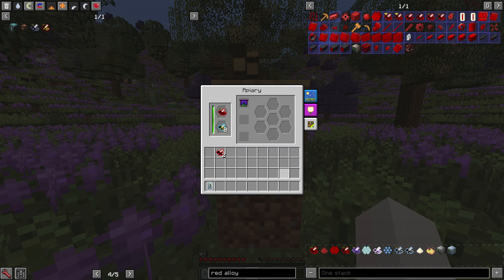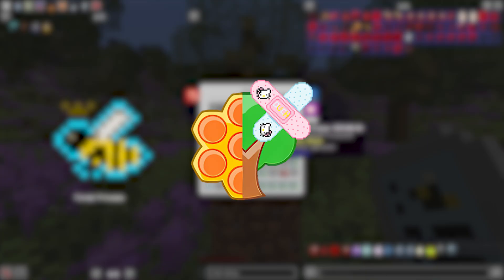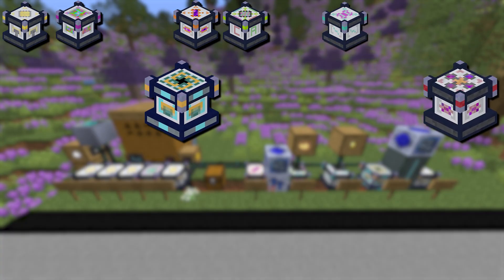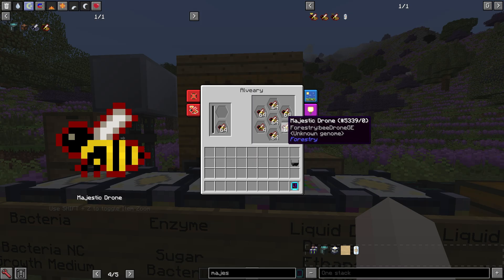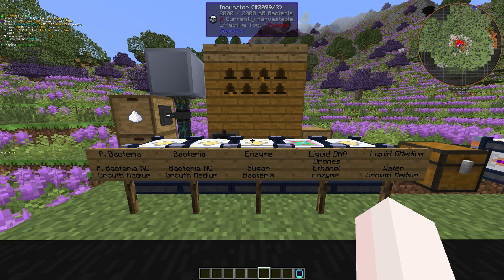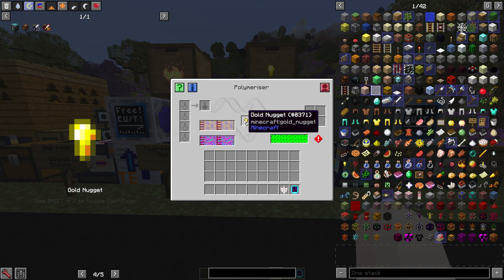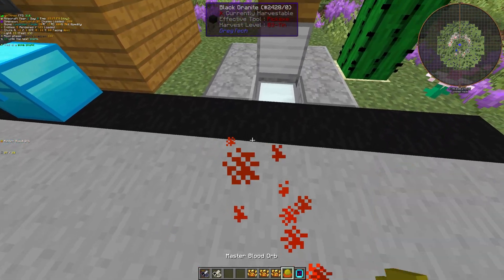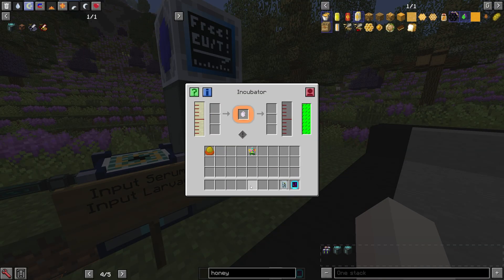An Early Game Guide to Genetically Modify your Bees in Gregtech: New Horizons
Eugenics might be banned in most countries, but GTNH isn't like most places. Genetically edit bees to your hearts' content, and commandeer their combs for personal gain. Glory to Greg!
Sections:
00:00 - Intro
00:57 - Prerequisites and Semantics
01:35 - Why is Genetics useful?
02:00 - Genetics Singleblocks
03:26 - Passives to Passive
04:02 - In-World Demonstration
05:27 - Electrical Stimulators
05:57 - Passive Stations
07:04 - Research Stations
07:43 - Polymeriser
08:20 - Injecting the DNA
09:13 - Practical Demonstration of the Setup
10:58 - Outro